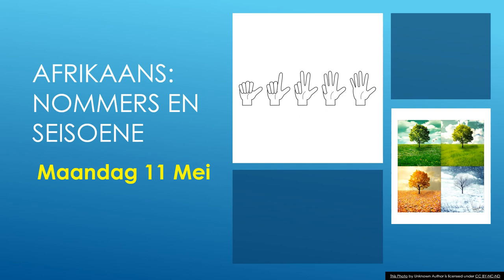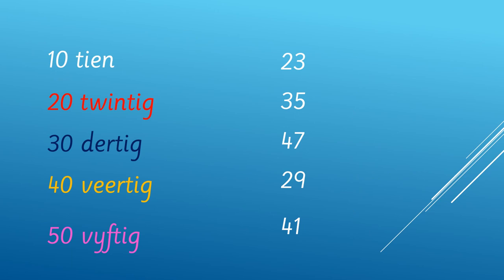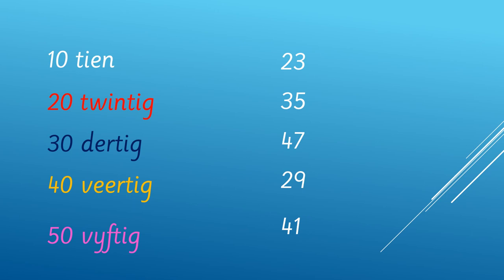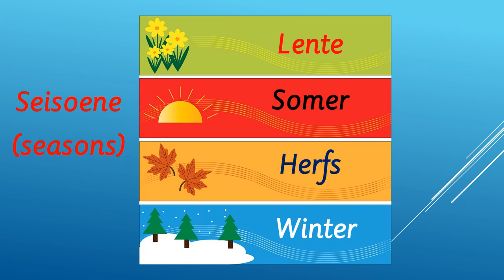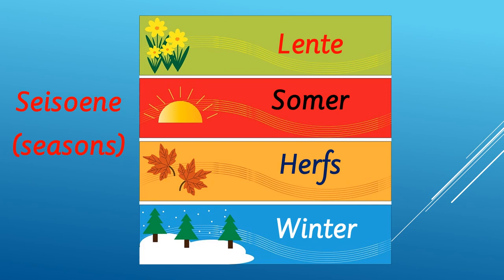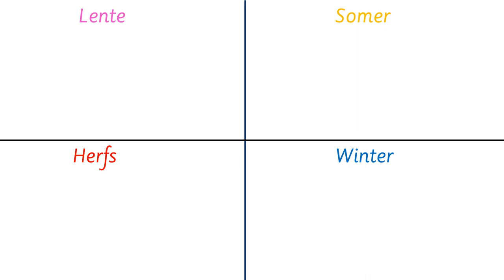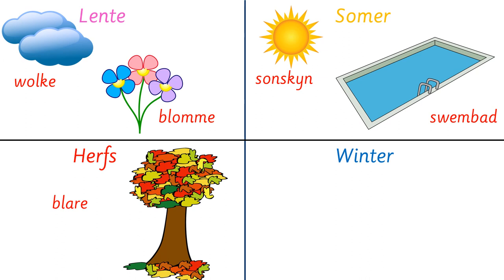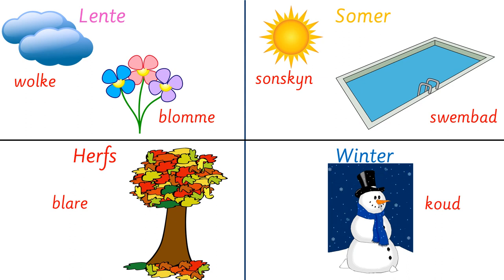Afrikaans - Lesson 11/05